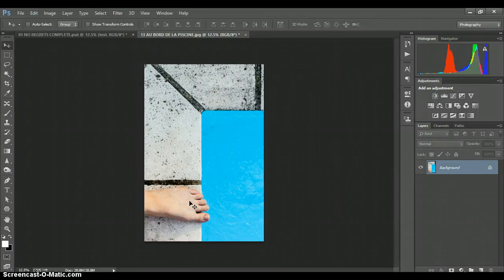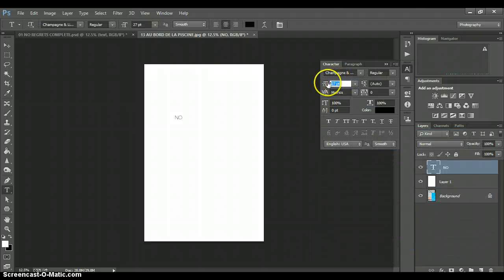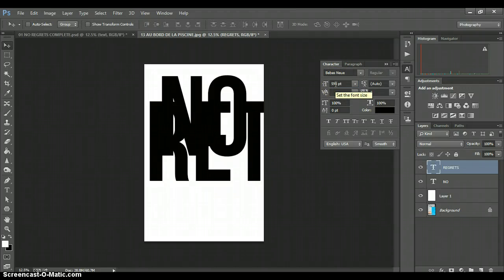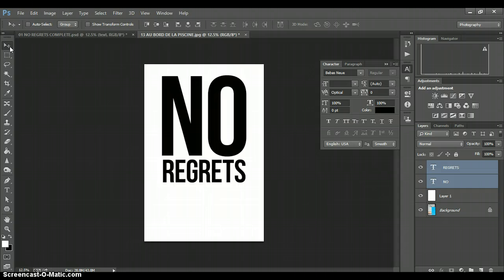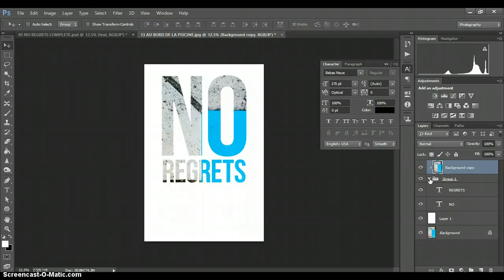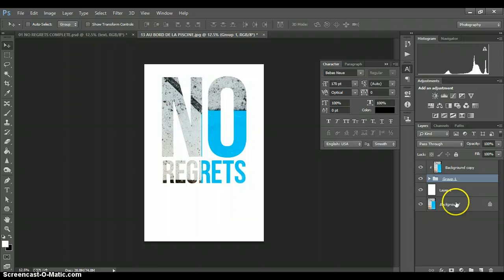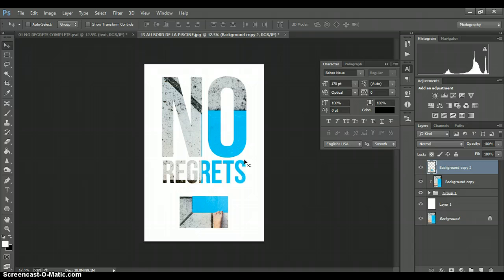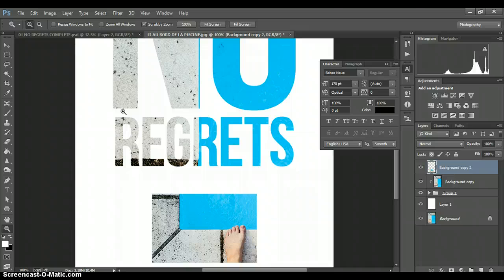Photoshop Tutorial - How to Fill Font with Picture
Here's a little tutorial on how to get a nice design with font filled with a photo. It's quick and easy and you can find more on my